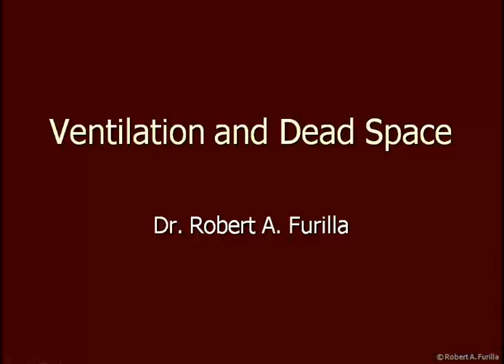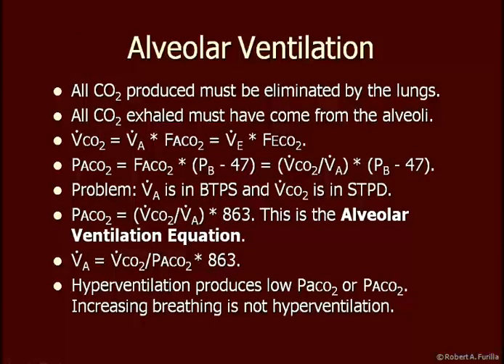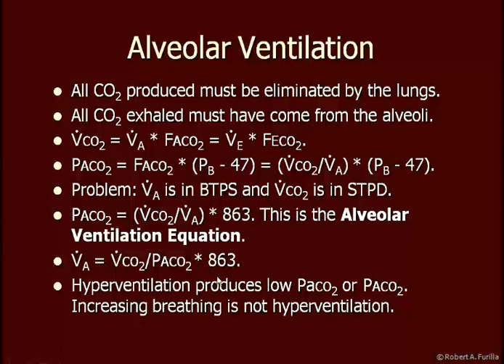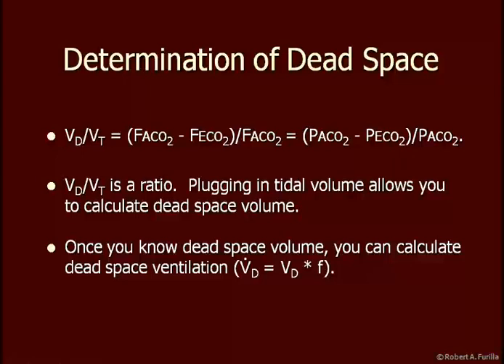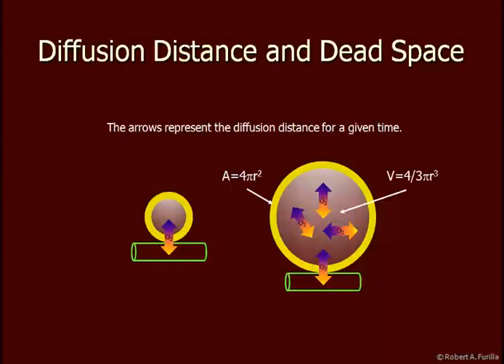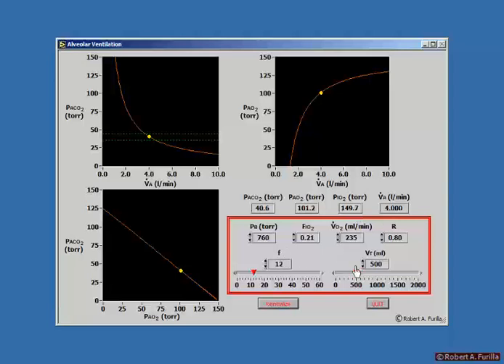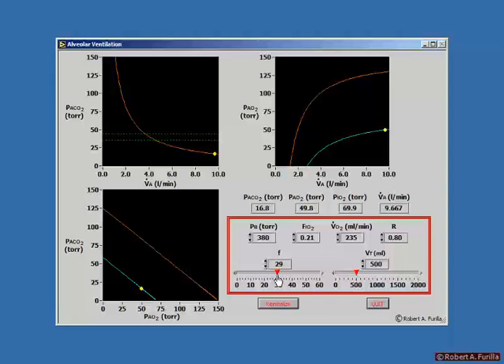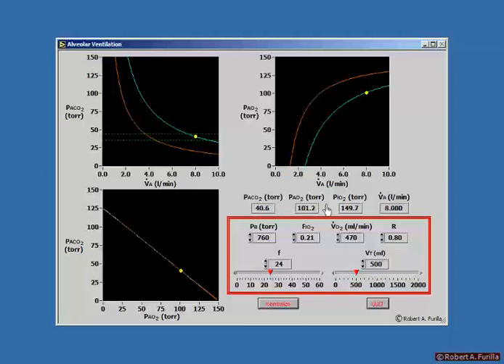Ventilation and Dead Space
Not all air we inhale ends up in the alveoli for gas exchange.  In this video, I discuss the effect of air in those areas not participating in gas exchange.